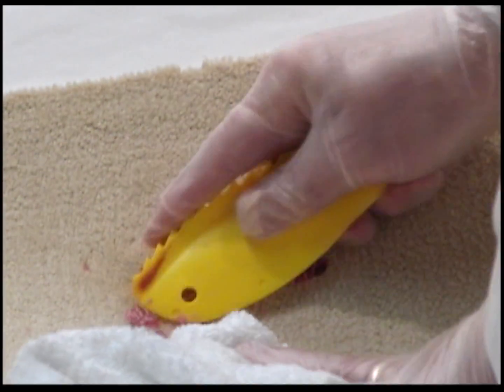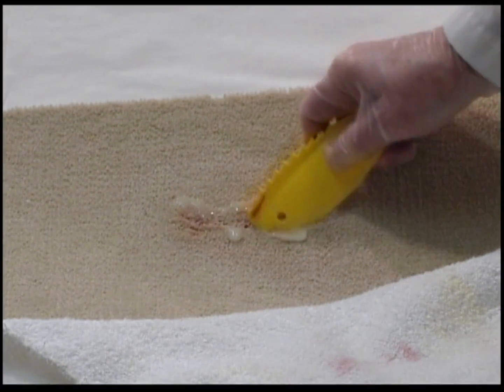How to remove colored candle wax from carpet from a training class for professional carpet cleaners.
HOW TO REMOVE CANDLE WAX FROM CARPETS AND RUGS Presented by Bane-Clene's Chemist During a Carpet Spot and Stain Removal Training Class for Professional Carpet Cleaners at the Bane-Clene Training Center in Indianapolis, Indiana.

FOR UNDYED CANDLE WAX: (0:27)
Using a pair of Bane-Clene Duckbill Napping Shears, vertically, cut the wax up into smaller pieces and then scrape up as much wax as possible.
Place a DAMP white terry cloth over the area. Warm up an iron to the medium setting. Set the hot iron onto the towel for about 30 seconds to melt the wax and absorb the wax into the towel. Repeat if necessary. CAUTION: Do not use this on wool or olefin carpet. This process can remove color.
Use Saf-T-Solv™ to remove any remaining residue.

FOR DYED CANDLE WAX: (0:44)
Punch holes in the wax with the serrated scraper side of your Carpet Shark to make it easier to break it up. (1:30)
Pry loose and scrape up as much of the hardened wax as possible with your Carpet Shark. (1:34)
Cover the remaining wax with dry towel. (1:44)
Heat spot with steaming iron to dissolve wax (usually about 1/2 minute) - do not draw entire deposit into towel. Take great care if this is wool. (1:48)
After application of heat, IMMEDIATELY apply Power Gel to hot wax deposit. (1:56)
Gently agitate with Carpet Shark to put wax into solution with the Power Gel. (2:04)
Rinse area using hot water extraction. (2:13)
Dry blot with clean towel. (2:25)
If a colored stain remains, mix equal amounts of part “A” and part “B” of Red Relief or use the Red Relief Dual Chamber Sprayer.
Apply the mixed Red Relief to the remaining colored stain (if any). (2:31)
Place a damp towel over the stained area, and heat with a hot steam iron to bleach out the stain. (2:44)
Thoroughly extract the area. (3:02)
Dry blot with a clean towel and you’re done! (3:14)
For more information on carpet cleaning detergents, spot and stain removal agents, carpet protectors, wood floor restoration and stone / marble / granite products as well as professional carpet cleaning equipment, call Bane-Clene at:
Video is extracted from a “Chemistry of Cleaning” seminar by Bane-Clene's chemist at the Bane-Clene® Indianapolis training facility for professional carpet cleaners.

© Bane-Clene® Corp.
3940 N. Keystone Ave.